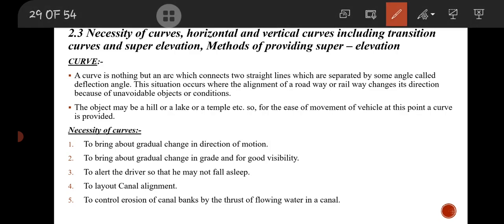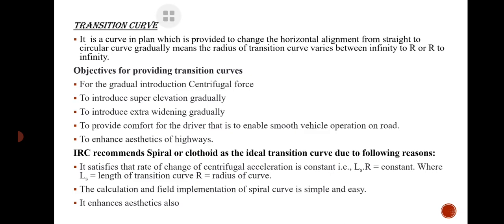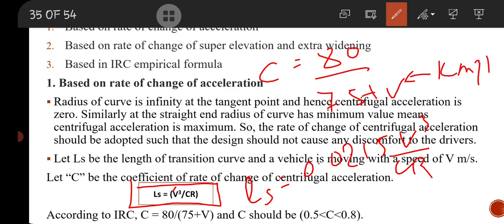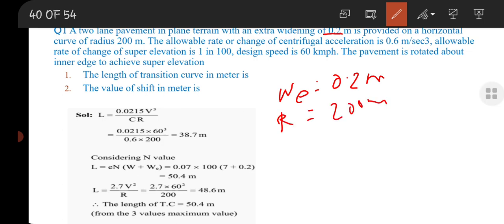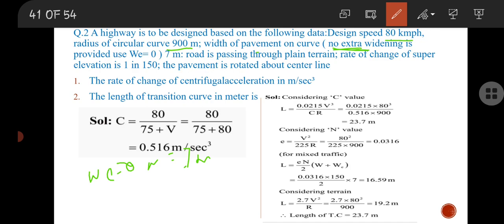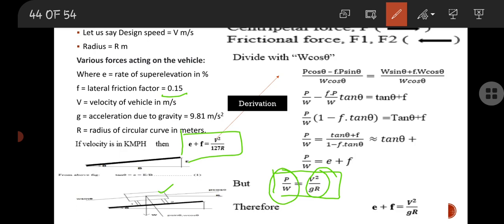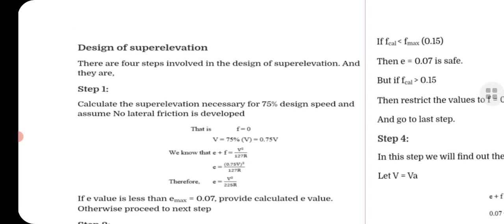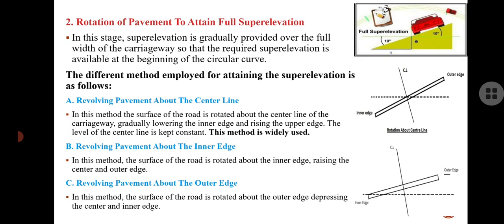ROAD GEOMETRIC|| LECT-3|| CURVES|| DESIGN OF SUPER ELEVATION || TRANSITION CURVE DESIGN